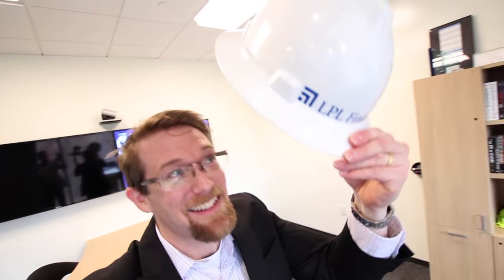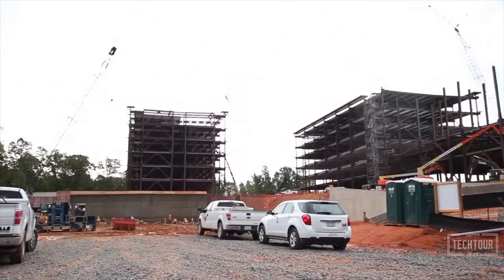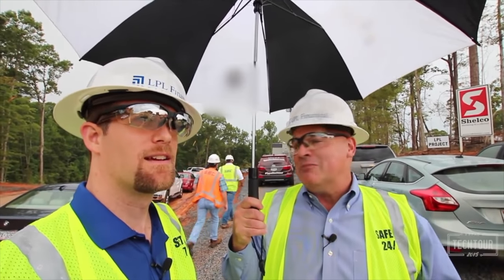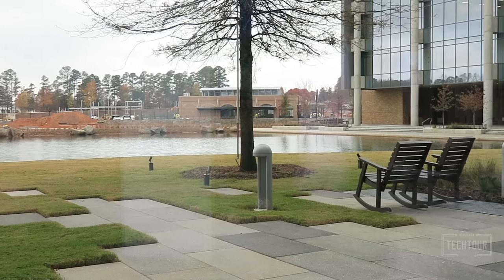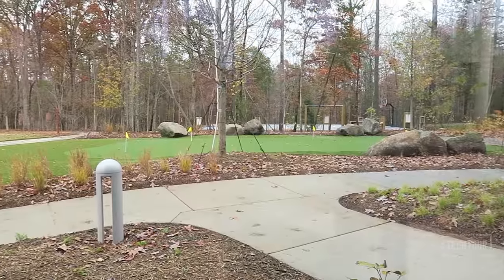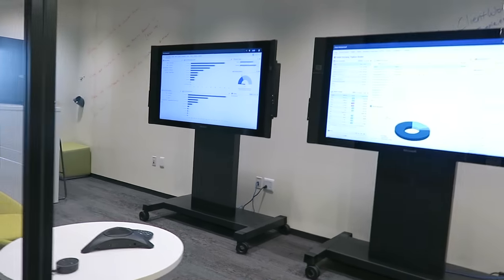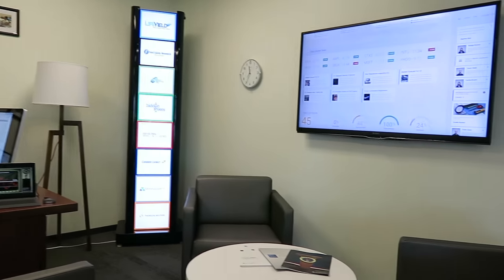LPL Fort Mill South Carolina campus tour with Victor Fetter: FPPad Tech Tour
In December 2017, Griffin Capital Essential Asset REIT acquired the LPL Financial Carolinas Corporate Campus for $130 million.

This is a follow up to our first stop on FPPad Tech Tour, where we reconnected with former LPL CIO Victor Fetter on November 30, 2016 to tour the finished Carolinas campus complex in Fort Mill, SC.

Fetter gives us an overview of the spaces created to encourage collaboration and innovation, all in support of the tens of thousands of financial advisors who work with LPL Financial.